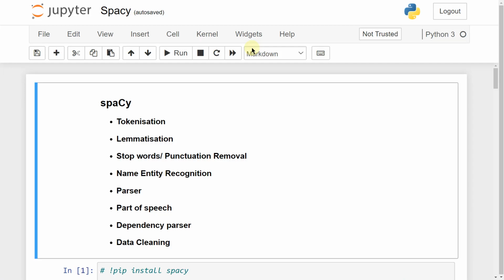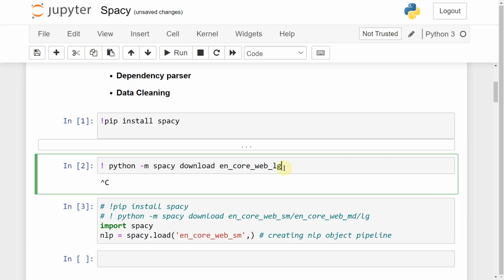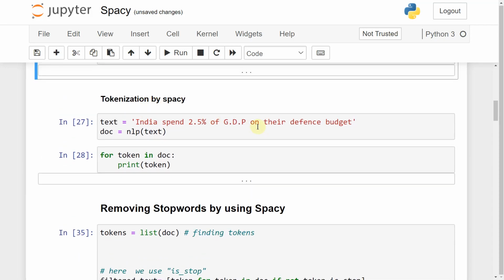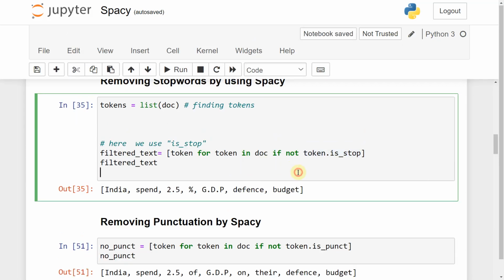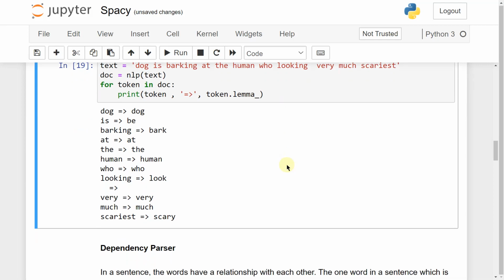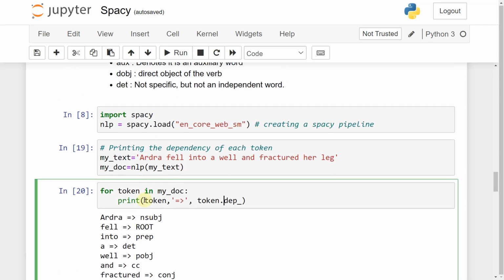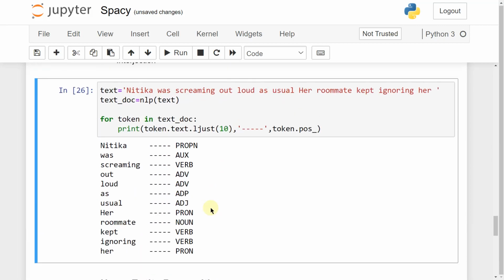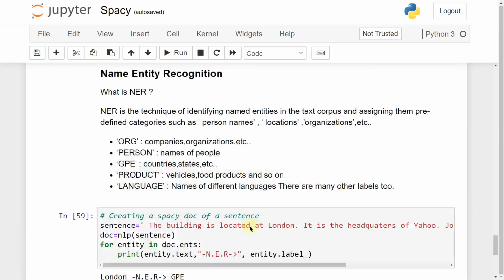spaCy -N.L.P | all features Explained | Natural language processing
Hey guys !

# Data Science
# Deep learning
# Data Science Tutorials
# Keras
# Tensorflow
# Sklearn
# Pandas
# Spacy natural language processing